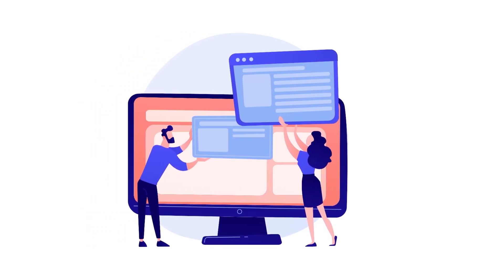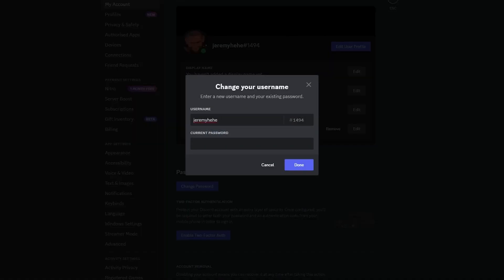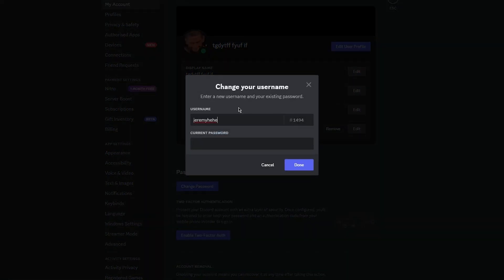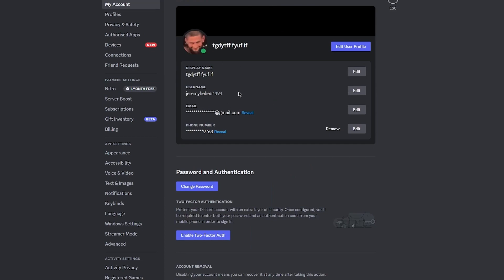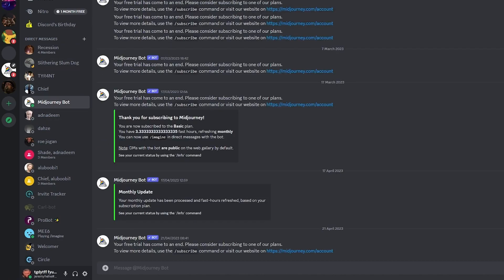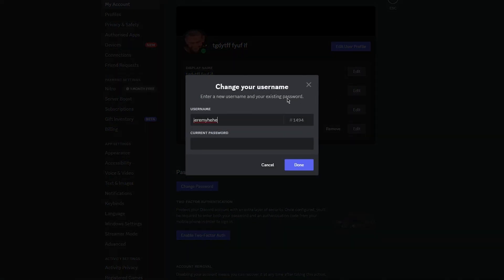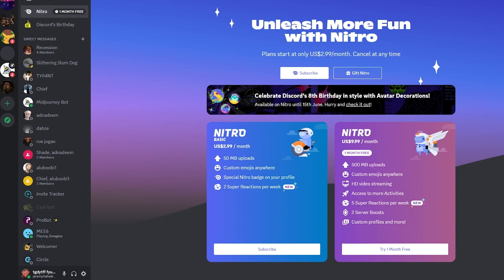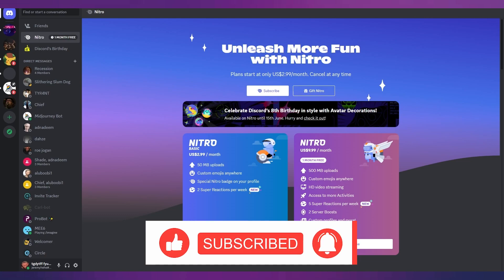How To Remove A.K.A Name On Discord 2023 | Step By Step Guide 💪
After watching this video you will know how to remove aka name on Discord Quickly In just a Few Minutes. This is super easy to do and will only take just a few minutes to learn.